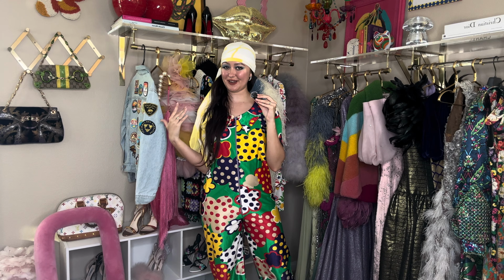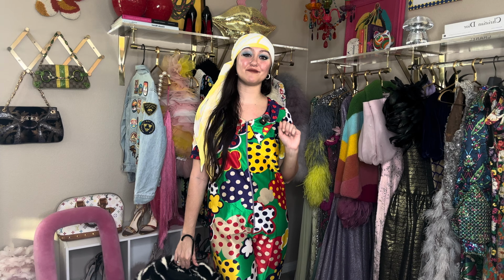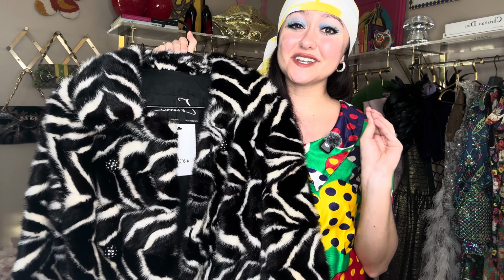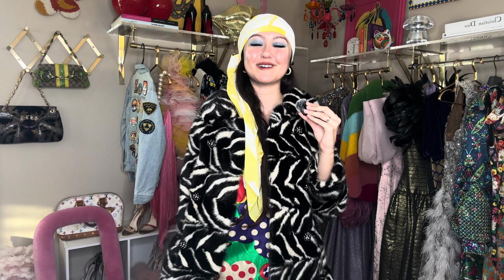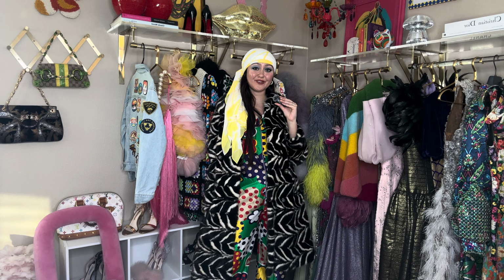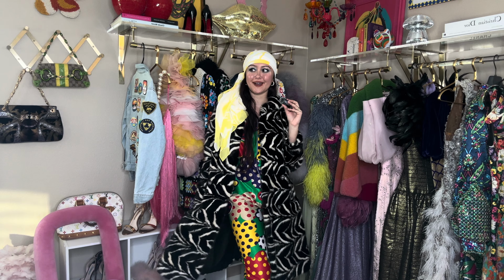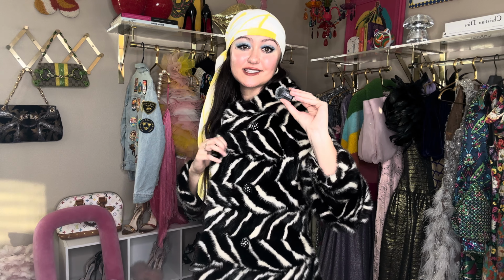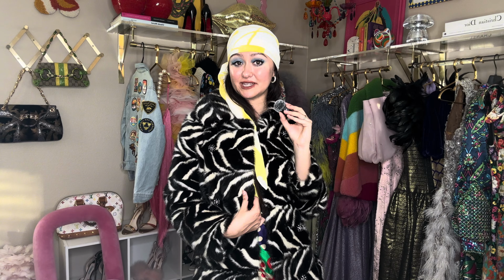The One of a Kind Vintage Coat that SENT Me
I found this 1960s fur coat at a vintage market and I haven't seen another one like it! It's the perfect fall coat and the prettiest addition to my vintage collection! Be sure you're subscribed to my channel where I'll share more one of a kind vintage fashion finds weekly, and check out my other social channels where I'm sharing vintage outfit inspo!